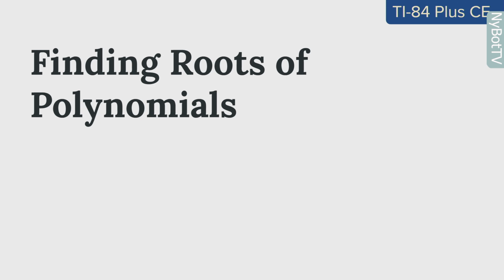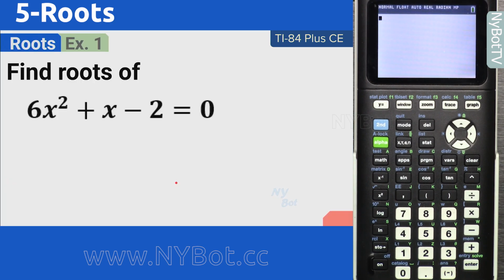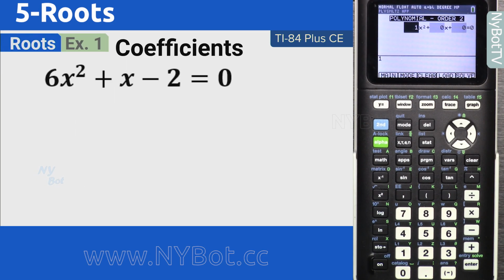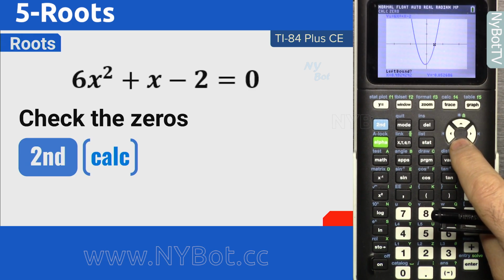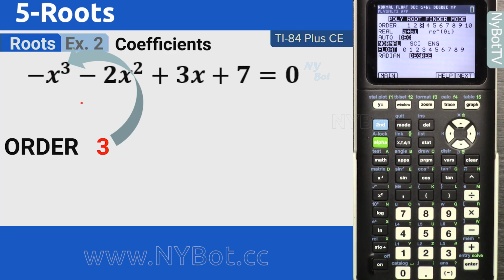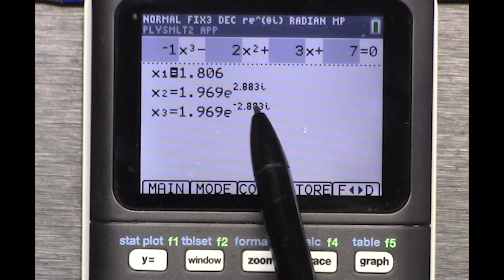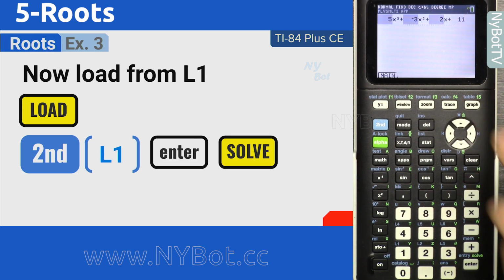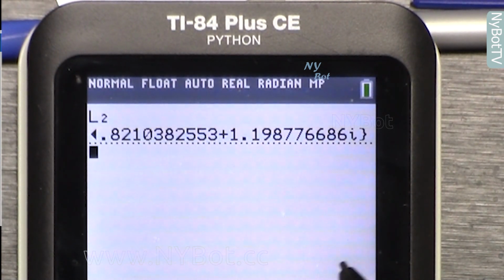Texas Instruments TI-84 Plus CE Python: Finding Roots of Polynomials | NYBot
In this video we learn how to find real and imaginary roots of polynomials. We using list for coefficients or save roots to list as well and we learn how to use the polar results.

7-Complex Number Calculation: [check back later]

Amazon Europe
Amazon Canada
Amazon USA